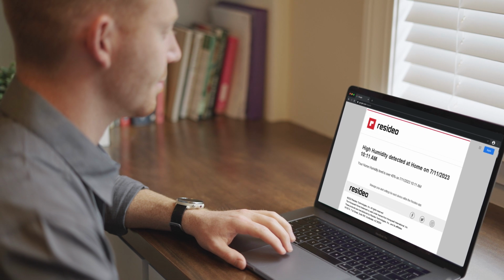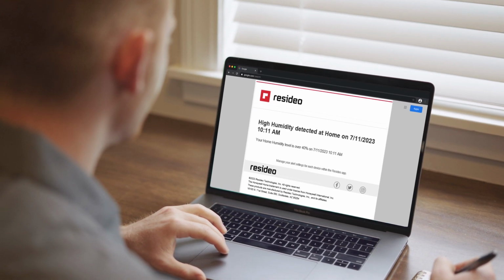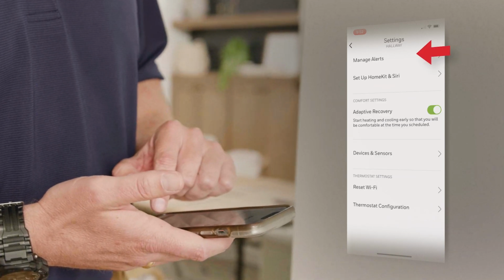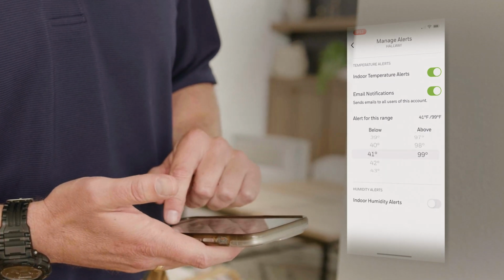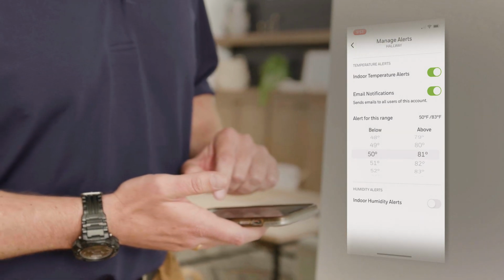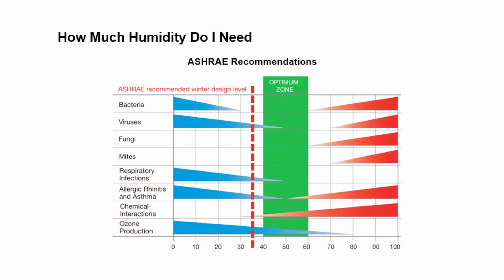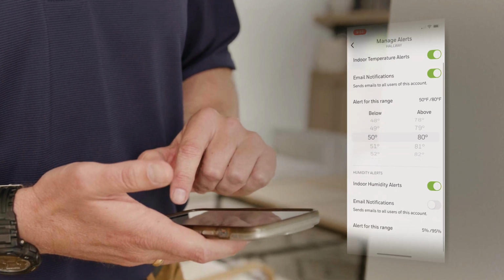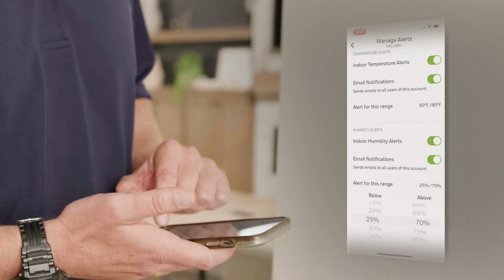Manage Temperature and Humidity Alerts | T9, T10 and T10+ Thermostats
Set a range for your temperature and humidity and manage alerts when they fall outside of that range.